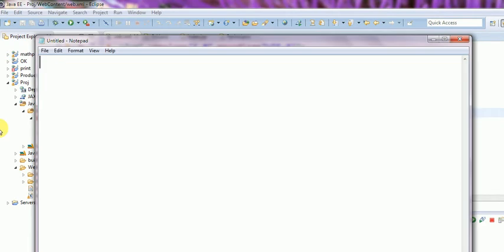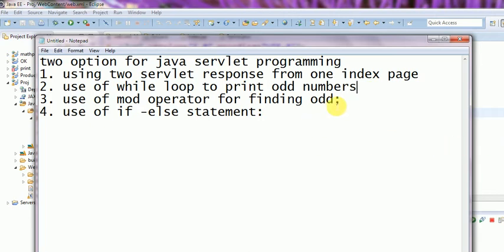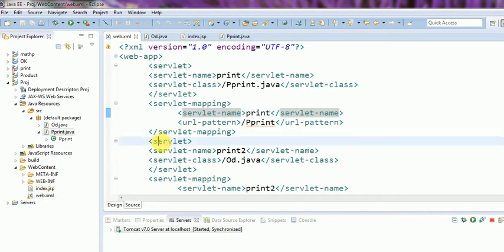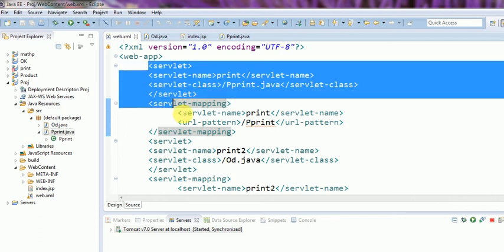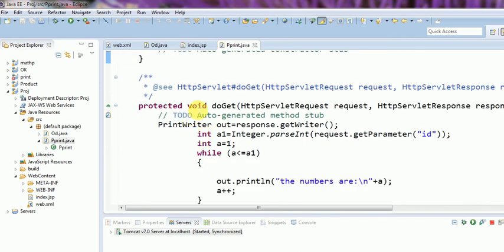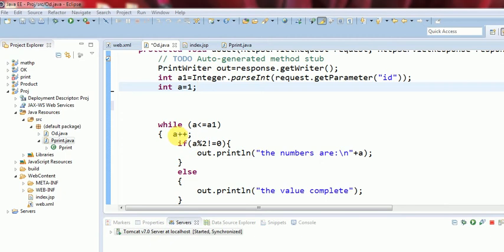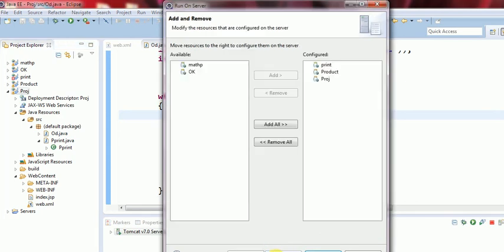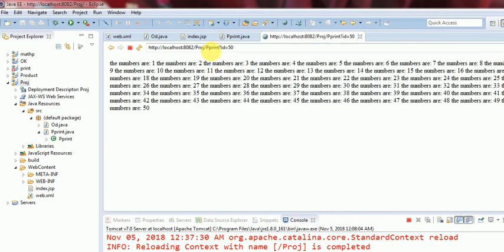servlet programming ,index page to servlet to servlet navigation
servlet programming how to connect two servlet from one index page; see the practical on servlet connecting two servlet using two separate form URL by itechsolution